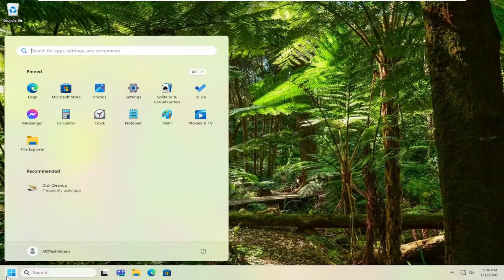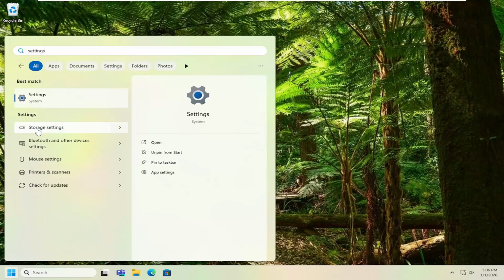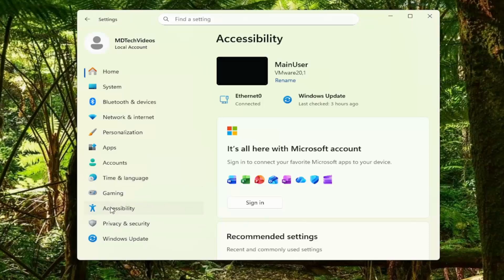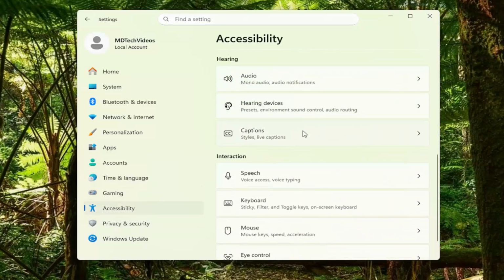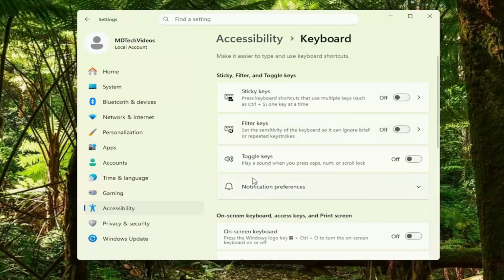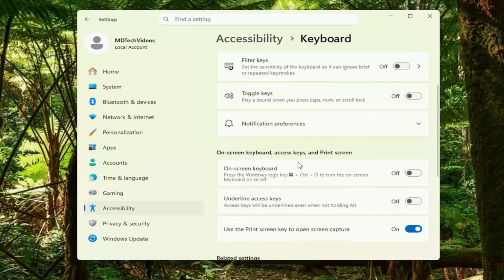How To Enable On Screen Keyboard on Laptop Windows 11 [Tutorial]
This video tutorial explains how to enable the on-screen keyboard on laptops running Windows 11, a feature designed to assist with typing and accessibility. It highlights the benefits of using a virtual keyboard, especially for touchscreen devices, accessibility needs, or when a physical keyboard is unavailable. The tutorial provides context on how the on-screen keyboard integrates with Windows 11 and improves user interaction without walking through step-by-step instructions. Viewers gain a clear understanding of when this tool is useful and how it supports productivity and accessibility.

Issues addressed in this tutorial:
Windows 11 on-screen keyboard
enable virtual keyboard Windows 11
laptop on-screen keyboard
Windows 11 accessibility keyboard
touchscreen keyboard Windows 11
keyboard alternative input Windows
Windows 11 typing options
on-screen keyboard not showing
virtual keyboard settings Windows

By focusing on the on-screen keyboard in Windows 11, the tutorial helps users understand how this feature can enhance typing efficiency and accessibility. It highlights common scenarios where the virtual keyboard is helpful, such as touchscreen use or hardware issues. The content is suitable for students, professionals, and anyone needing alternative input methods. Overall, the video provides useful insight into enabling and using the on-screen keyboard on Windows 11 laptops.